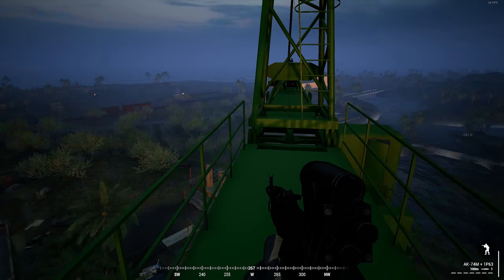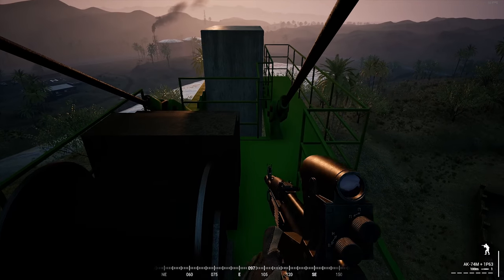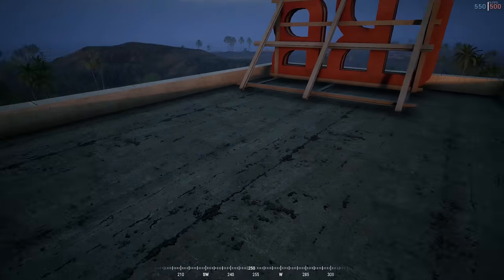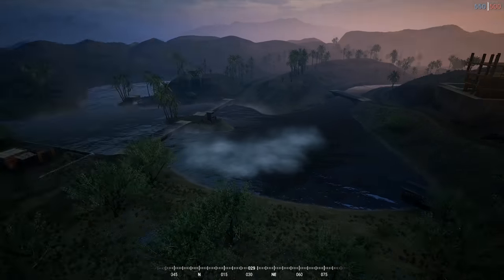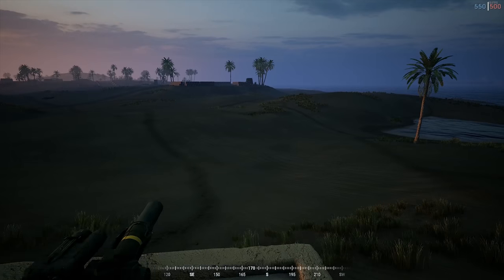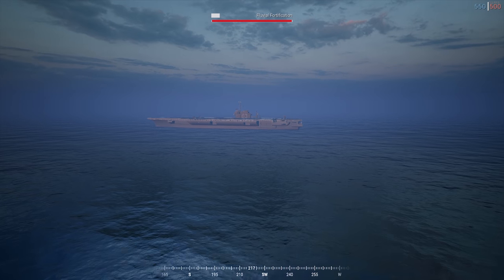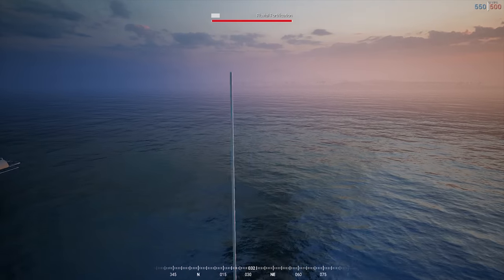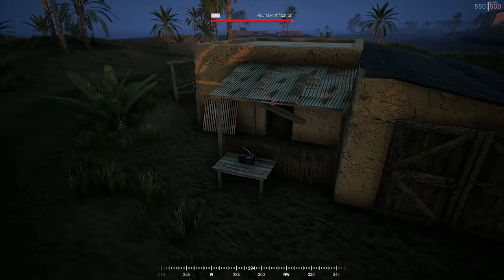SQUAD - New Map Gulf of Oman|USS Aircraft Carrier First Look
New squad mod map Gulf of Oman made by FAR.STAN you can find mod